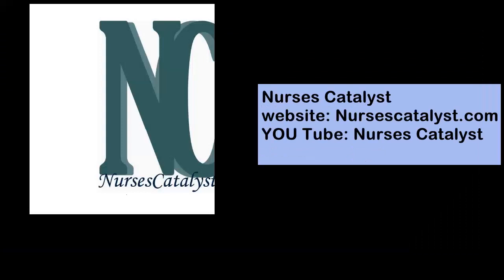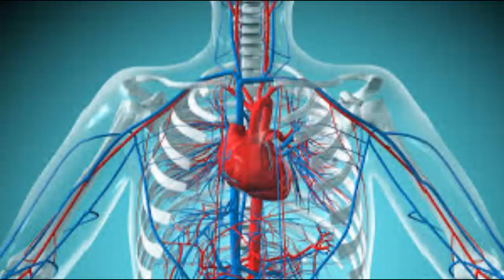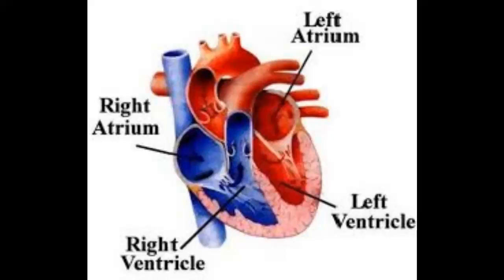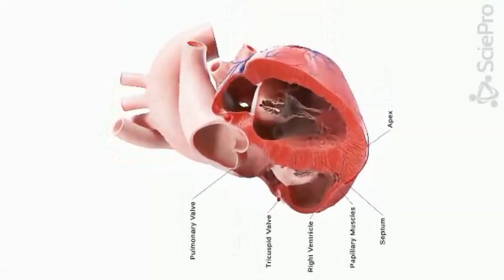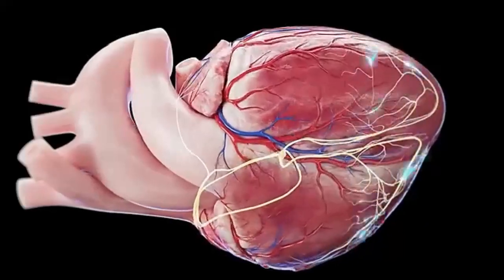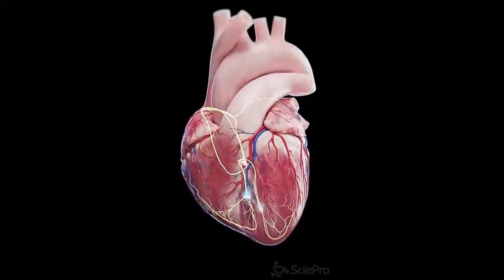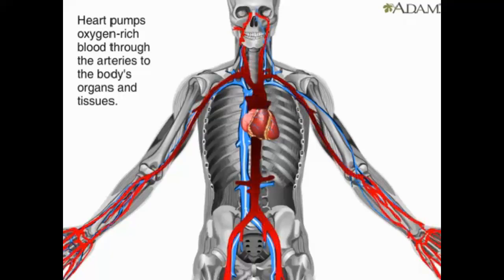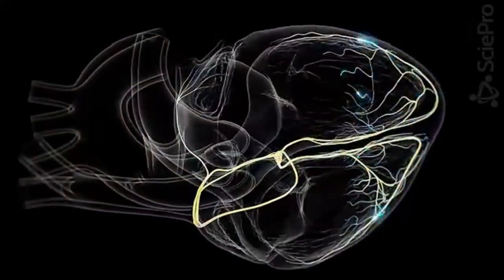Cardiovascular System: Anatomy, Physiology for Students Nursing Success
Explore the incredible mechanics of the human heart and circulatory system in this comprehensive 15-minute educational video. Perfect for nursing students, aspiring medical professionals, and anyone curious about how the heart truly works.

📚 What You’ll Learn: 🔹 00:00 – Introduction to the Cardiovascular System
🔹 01:00 – Gross Anatomy of the Heart (Chambers, Valves, Major Vessels)
🔹 02:00 – Blood Flow Through the Heart
🔹 03:30 – Electrical Conduction System (SA Node, AV Node, ECG)
🔹 04:00 – Blood Vessels: Arteries, Veins, and Capillaries
🔹 04:30 – The Cardiac Cycle: Systole and Diastole Explained
🔹 05:00 – Common Heart Diseases &amp; How to Prevent Them
🔹 05:00 – Summary and Inspirational Takeaway

🎧 Featuring real heart sounds, ECG waveforms, 3D animations, and easy-to-follow visuals to make learning impactful and engaging.

Let’s empower better heart health through knowledge.